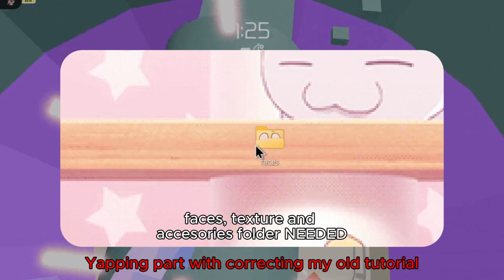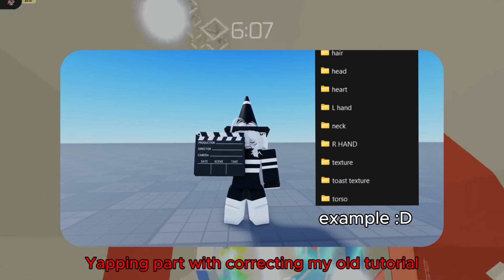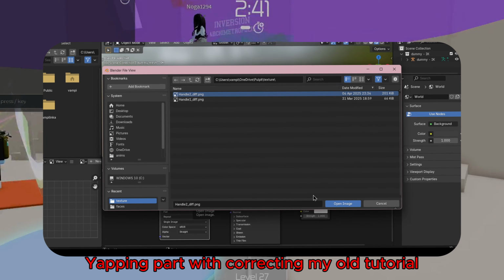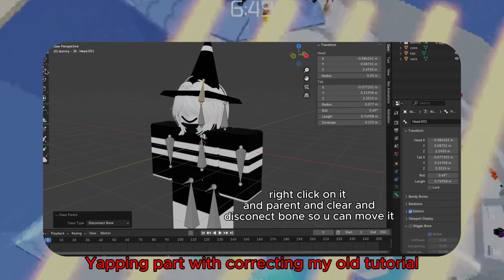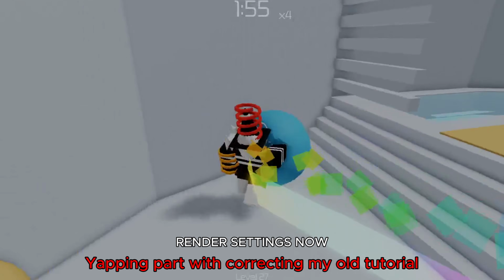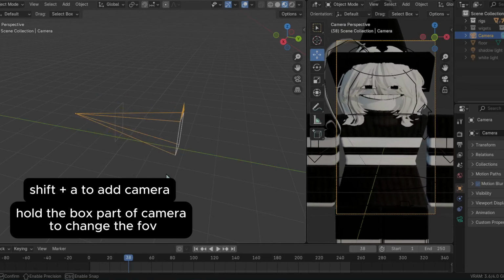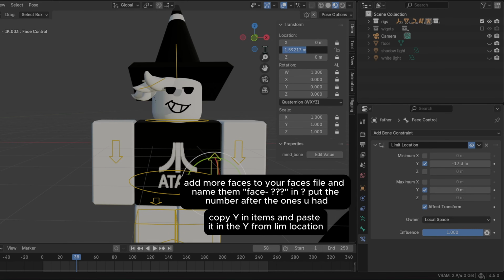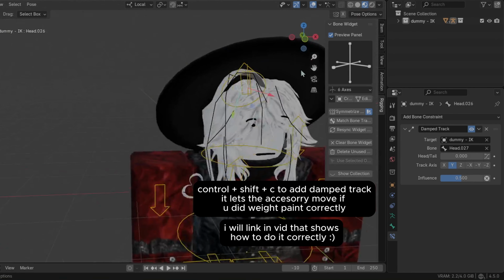| Basic roblox animation in blender tutorial |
Link to the rig!

Link to weight painting tutorial

Link to damped track tutorial

Link to if weight paint fails (might help, but also might make the accesorry look weird, so i just recommend doing weight painting by hand)

Link to the old tutorial (aka part 1)

IF YOUR ACCESORIES HAVE WRONG TEXURES PUT THEM IN SEPERETE FOLDERS! ( or go into the thing where u can color them and change the mtl for the specific accesorry that has wrong texture )

i use blender 4.5 so if something doesnt work and u have an older version it might be the problem.

my gpu is RTX 3050 and i use some basic gaming laptop so my render setting are just so my pc donest explode🙏

im not that good at making tutorials so sorry if something is badly explained or too quick,  i will try to make single vids for only one thing to explain it better if needed :3